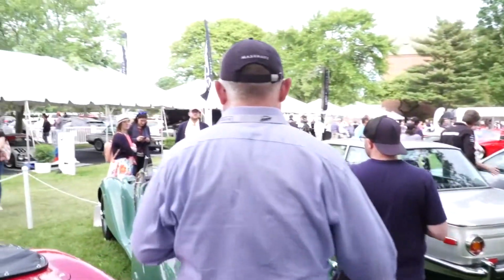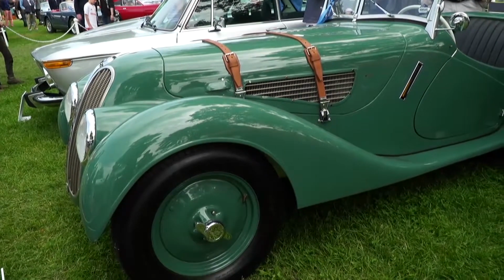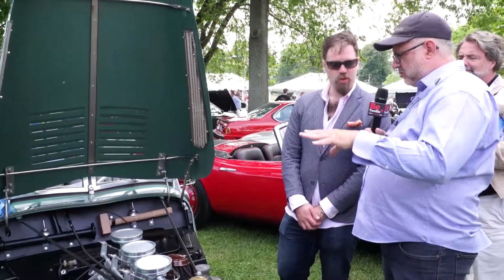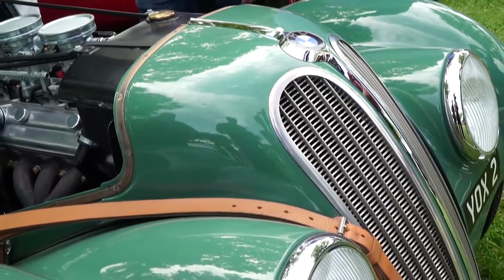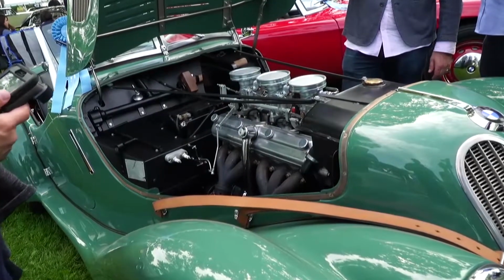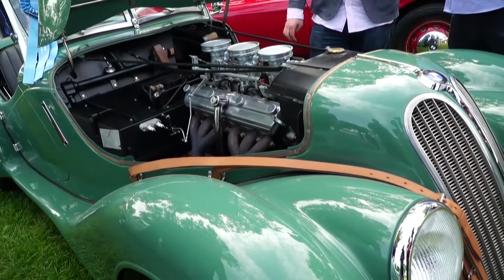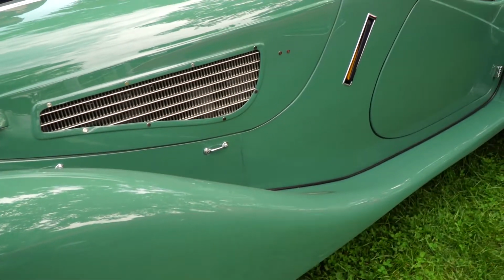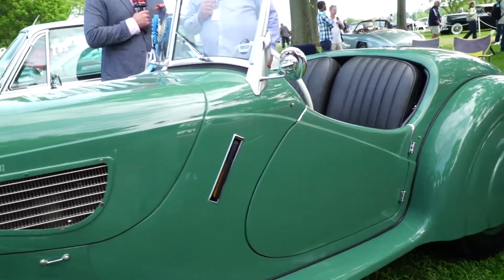1937 BMW 328 Roadster at the Greenwich Concours d'Elegance!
We check out a 1937 BMW 328 Roadster at the Greenwich Concours d'Elegance!